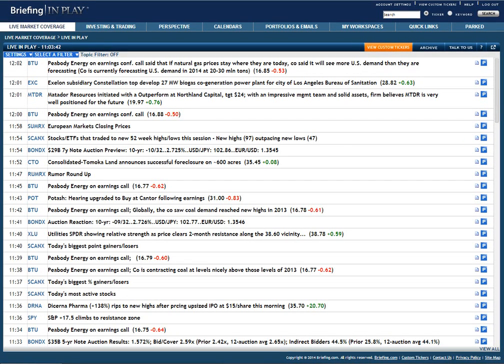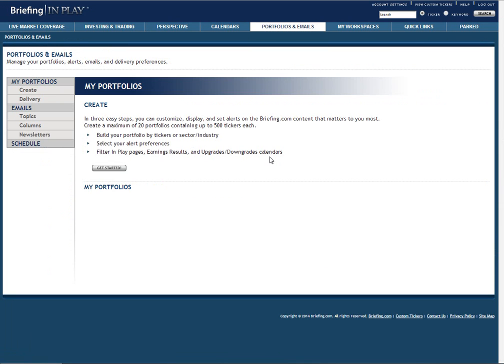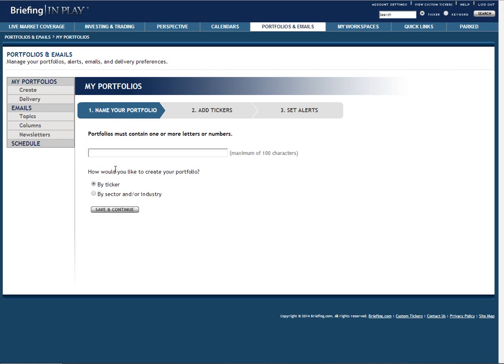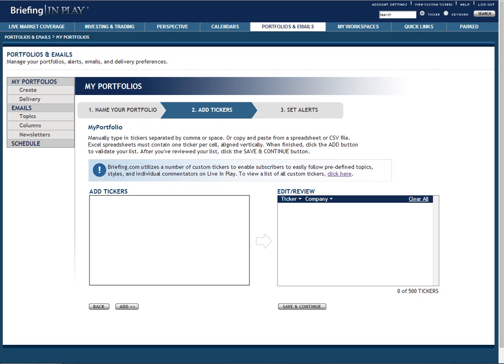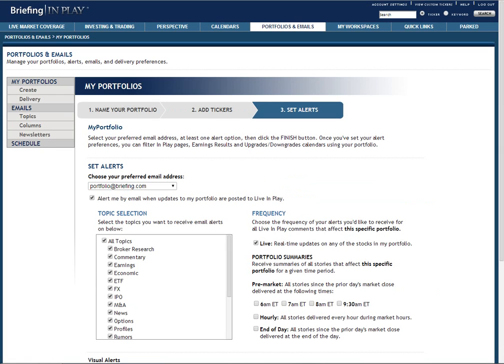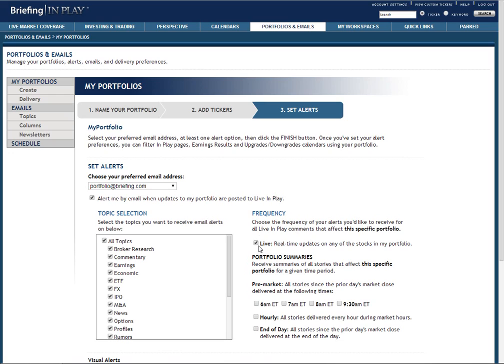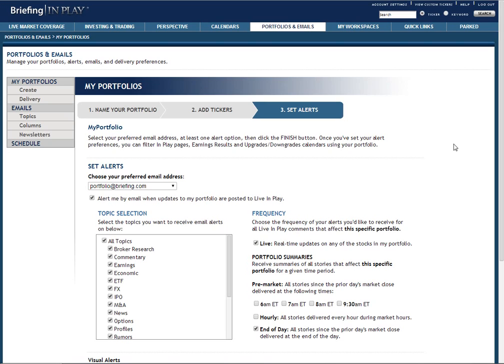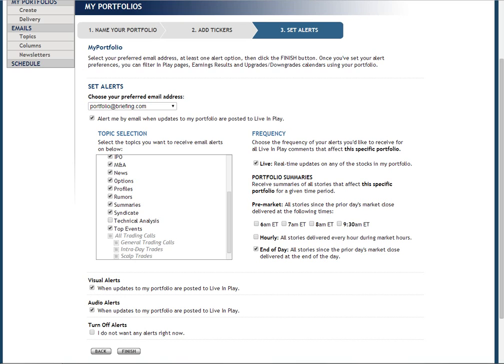Create a Briefing.com Custom Portfolio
Learn how to build and set email alerts for a Briefing.com custom portfolio.